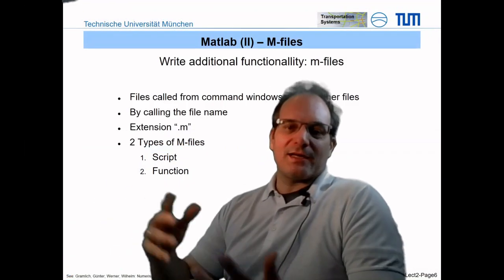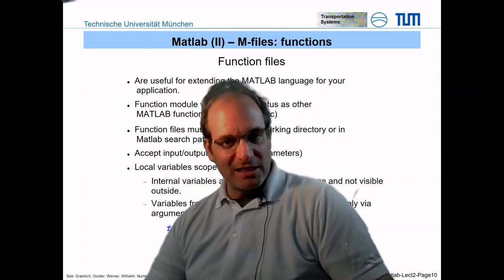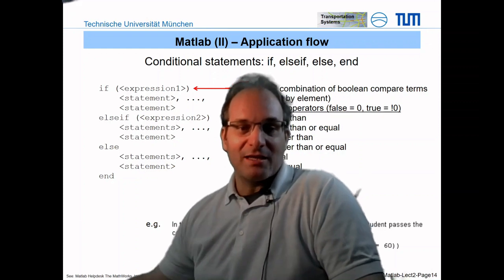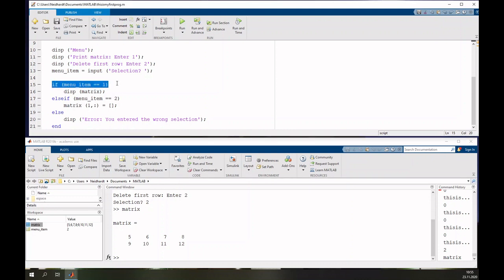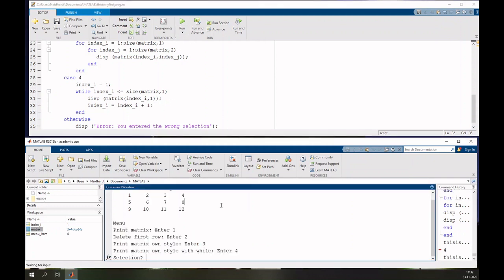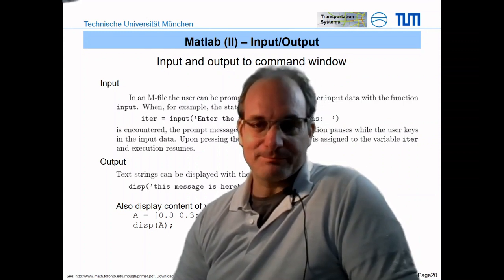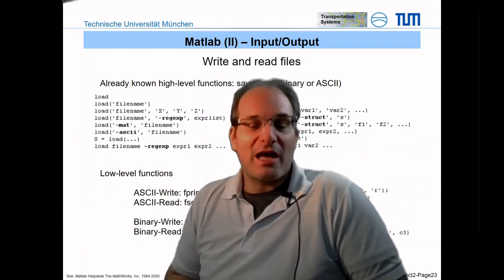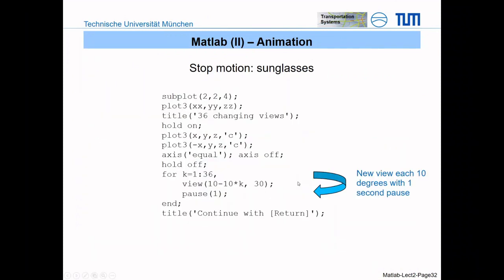TS - Lesson 2: Matlab - the programming language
*Matlab - the programming language*

This lecture gives the basics for programming with MATLAB including the use of M-files for scripts and own functions. It shows structures for application flow like conditions and loops, and explains the elementary input and output functions. An overview about efficiency and a sample of an animation closes the lecture.